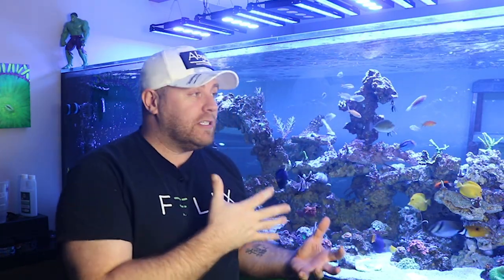Basement Games Room Reef Tank Install By The Fish Reef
The Fish Reef are at it again. This is one awesome setup.

So Farm Hands The Fish Reef is located in centennial Colorado we sell both freshwater and saltwater fish along with any hard goods you need to get your aquarium started, They also provide routine commercial and residential weekly and bimonthly maintenance to anyone in the state of Colorado, finally we specialize in custom tanks and will install them anywhere in the continental united states - used coupon code farmboy on our inquiry form on our website to stock your aquarium with $500.00 worth of fish with the purchase of any custom aquarium project over 100gallons so Visit the